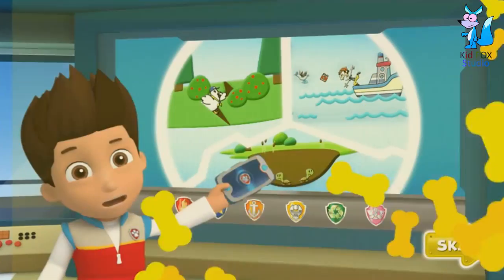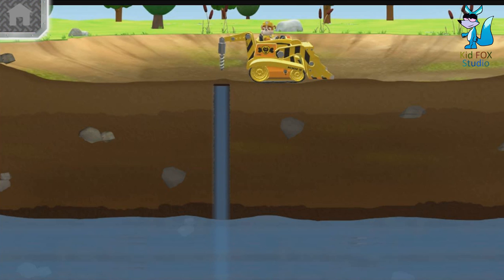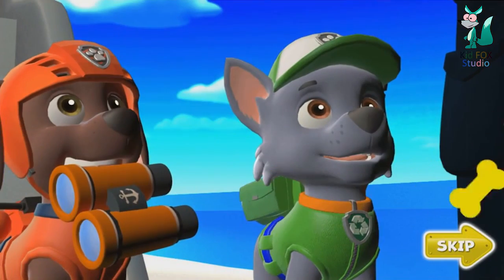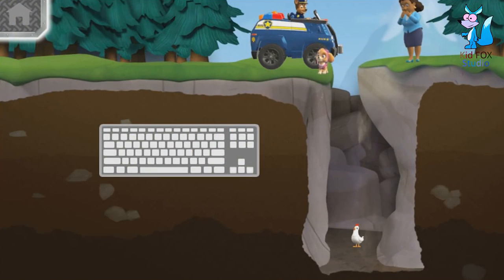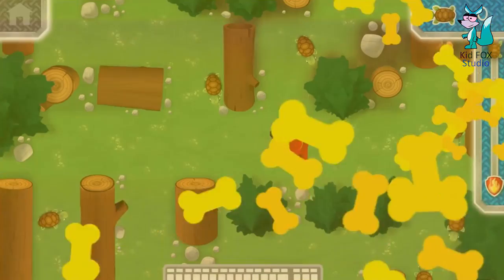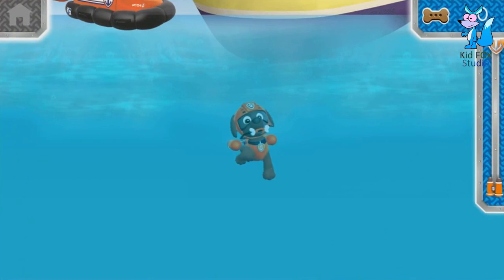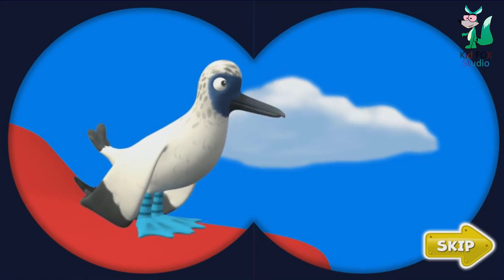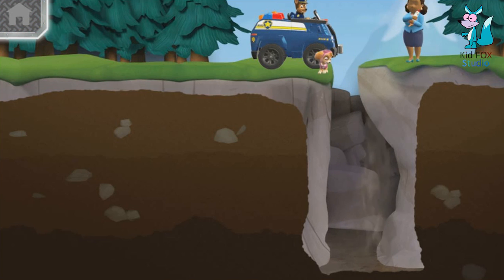Paw patrol - Pups Save their Friends